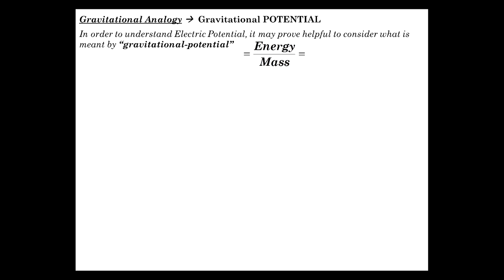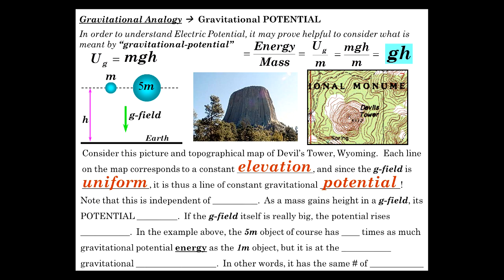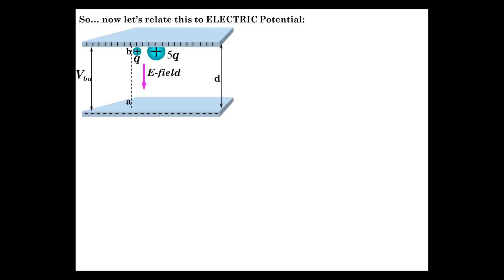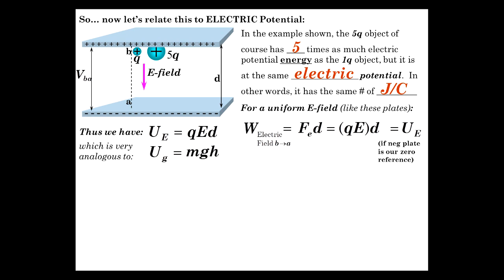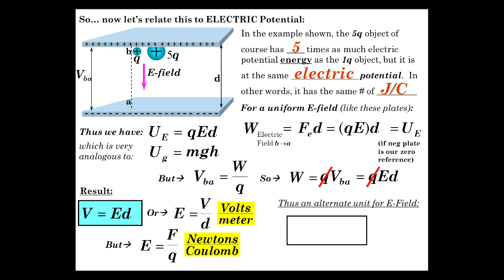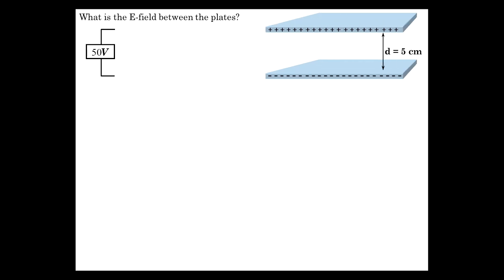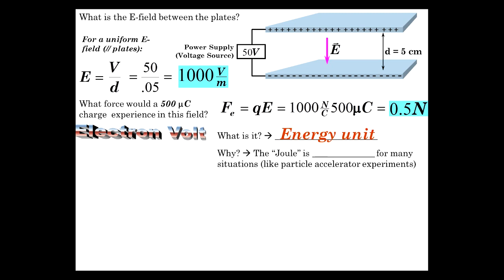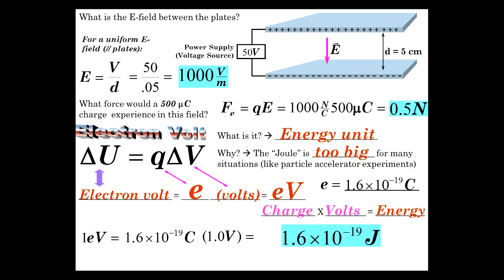Potential Part 3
Considering Gravitational Potential as an analogy to Electric Potential.  Also, showing how Electric Fields can be defined not only as a Force/Charge but now also as Volts/Meter.  Define the Electron Volt as a unit of Energy.